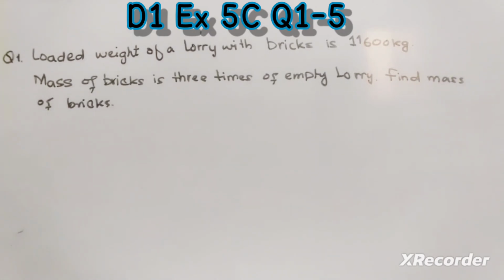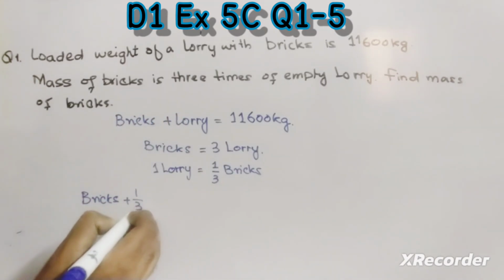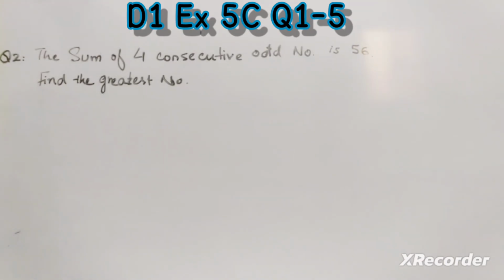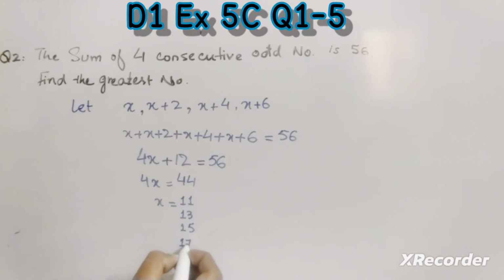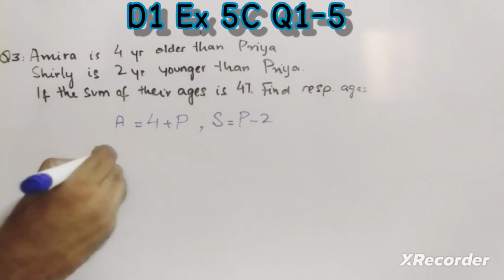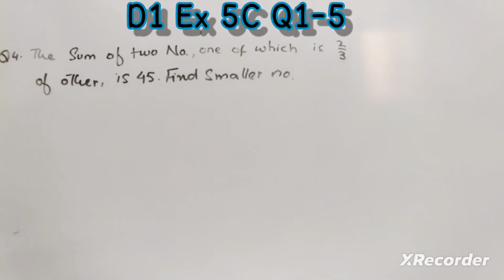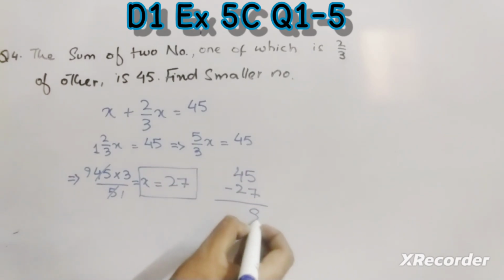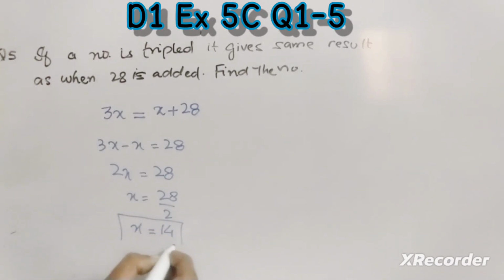D1 NSM Exercise 5C Q1-5 Step by Step Solutions and Explanations